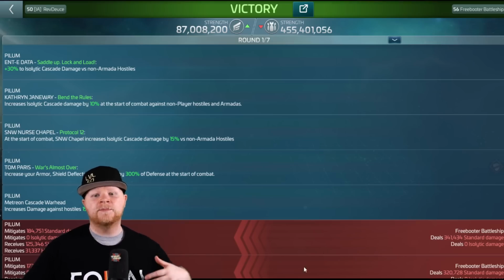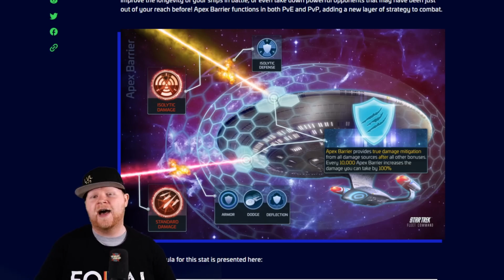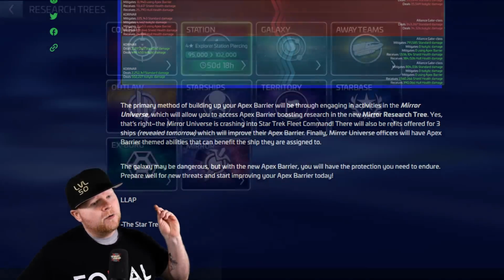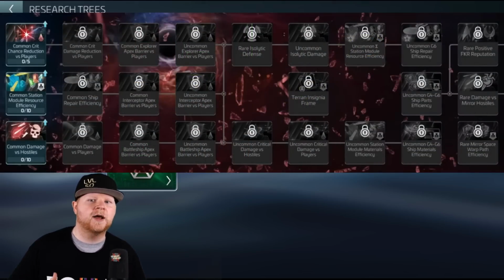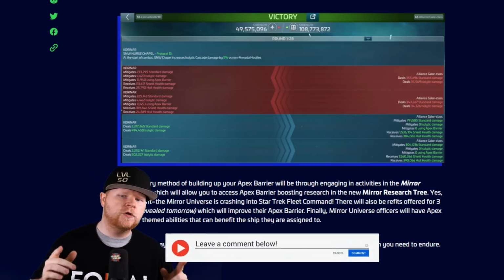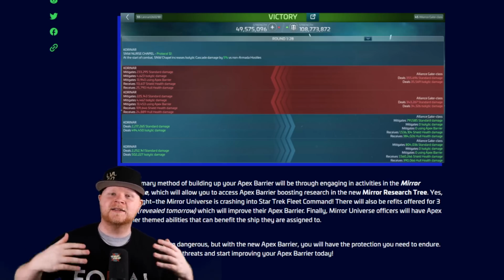APEX Barrier | June 2024 Preview for Star Trek Fleet Command | Thoughts & How It Works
Welcome back @everyone as we go into a brief preview of one of the things coming to Star Trek Fleet Command here in June 2024. APEX Barrier! This is a new defensive stat designed to increase the amount of 'effective' HHP you have in the game and give you more surviveability. How will this change things in the game? Well I give my thoughts on the pros/cons.

Topics covered:

1. New research tree coming!
2. Apex Barrier and the design - both the good and bad
3. Mirror Universe officers?
4. If you have any game mechanic questions, feel free to drop those questions in the comments!

Wanna buy Deuce something? Here's the Amazon wish list!: